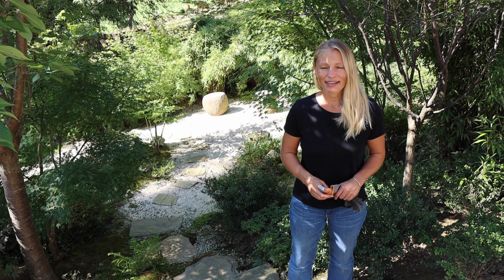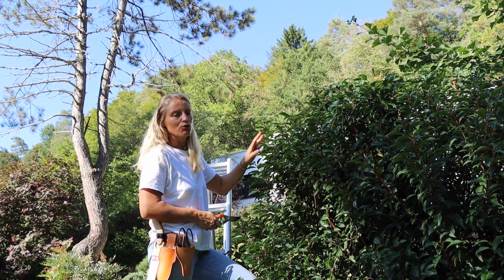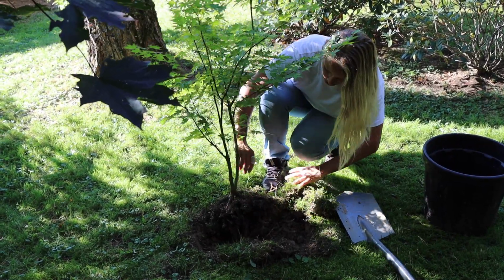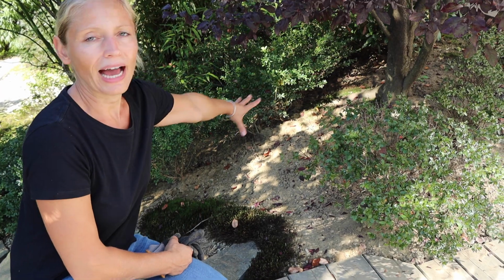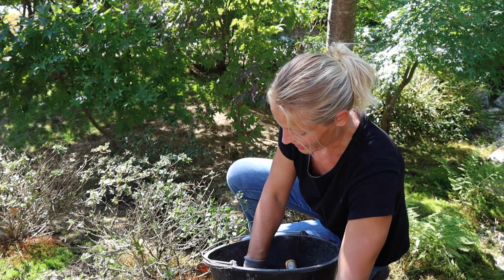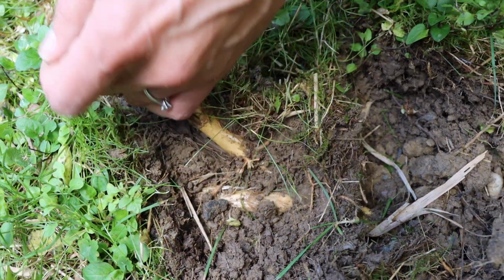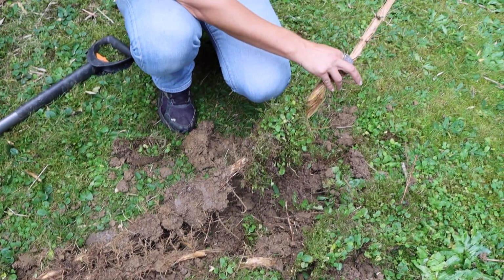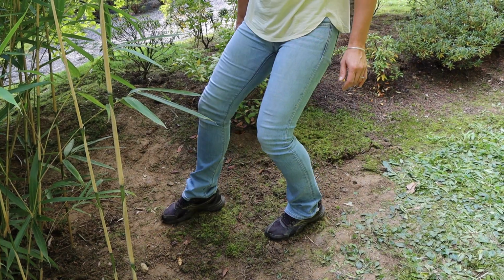Japanese Garden Weekly Work - Episode 3 | Our Japanese Garden Escape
Welcome to another weekly work video at Our Japanese Garden Escape. We are hurrying to complete certain jobs before autumn leaves and winter sets in. This week we move one of our smaller Japanese maples to free up much needed garden space. We carefully shape a large Portuguese laurel and plant a lot of new Japanese azaleas. Finally, we take on the large task of dealing with all our running bamboos that have no root block. We locate all the rhizomes spreading under ground, cut them, remove them and restore the ground. Enjoy, relax and happy gardening!

Chapters:
00:00 Video content
00:47 Pruning the large Portuguese laurel
05:30 Transplanting a small maple from the garden into a pot
09:23 Planting Japanese azaleas
16:12 Golden bamboo control
23:33 Arrow bamboo control

Gardening tools we use:
Pruning saw
Hedge shears
Tool cleaner
Tool oil
Oil dispenser
Tool sharpener
Tool holster

Camera gear we use:
2nd Camera
18-135mm lens
18-200mm lens
10-18mm lens
2nd Microphone
SD card 64GB
SD Card 128GB